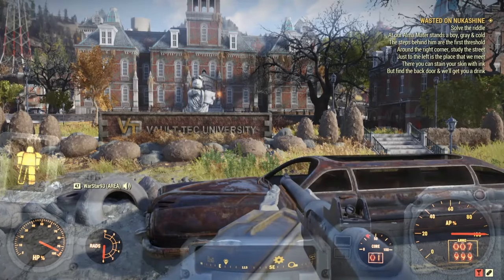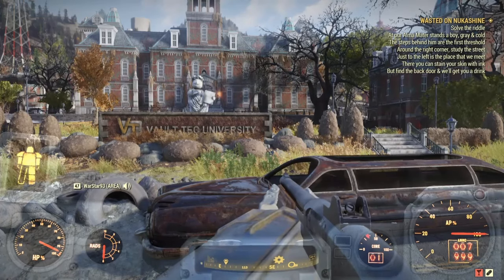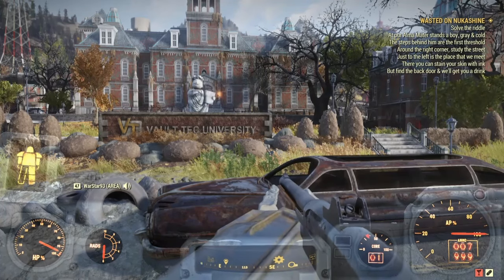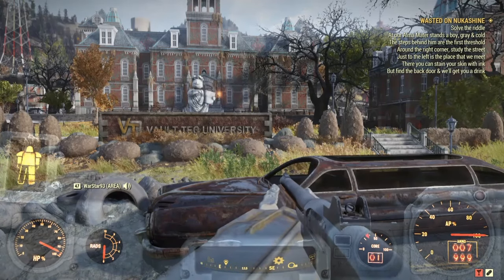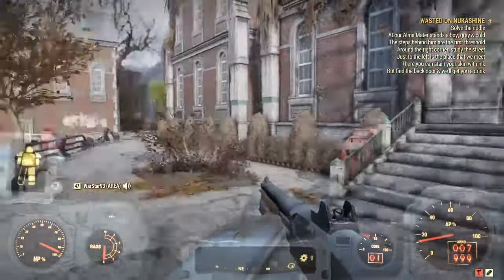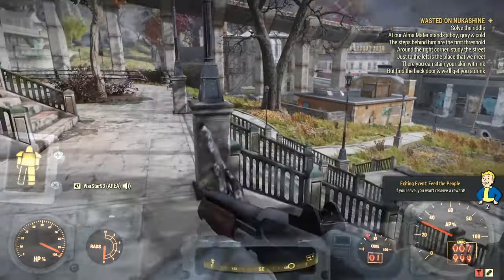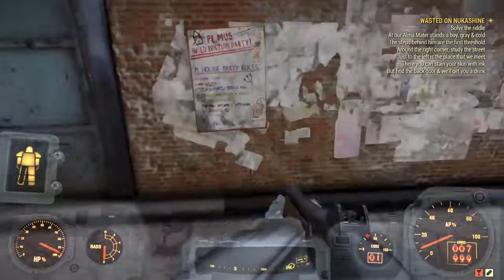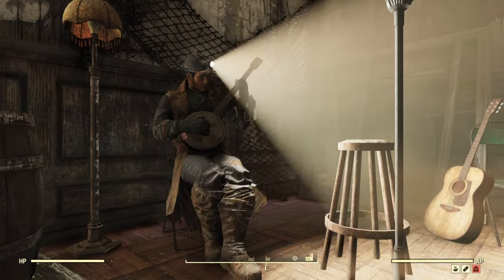Fallout 76 - How to Solve the Riddle "Wasted on Nukashine"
Fallout 76: How to Solve the Riddle Wasted on Nukashine, in this video I show you directions to solve the riddle:  At our Alma Mater stands a boy, gray & cold/The steps behind him are the first threshold/Around the right corner, study the street/Just to the left is the place that we meet/There you can stain your skin with ink/But find the back door & we'll get you a drink.
You first travel to Vault-Tec University and go up to the Vault-Tec Boy statue in the center of campus. Go up the stairs behind the Vault-Boy statue, and turn to the right, and then go around the corner of the building to the left. Go down the stairs and over to Big Al's Tattoo Parlor.
From the front of the store, head over to the left and jump over the wall to the Southern side of the building. You will find the door inside the Tattoo Parlor.
Campus Protein
DO YOU LIKE SUPPLEMENTS & ENERGY DRINKS?
GO TO Team.campusprotein.com/JolienaHackler AND USE
CODE JOLIENAHACKLER TO SAVE YOU $2 OFF!!

Spartan Nutrition
DO YOU LIKE SUPPLEMENTS?

Physiq Apparel
ARE YOU NAKED?
COP SOME MERCH YOU WONT BE CHILLY ANYMORE!!!